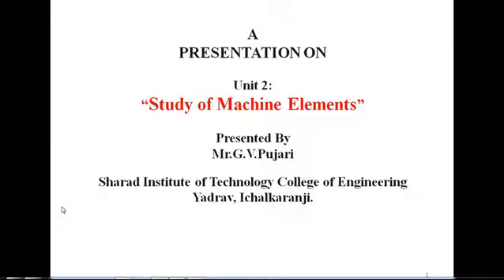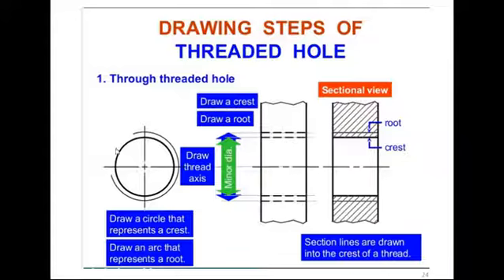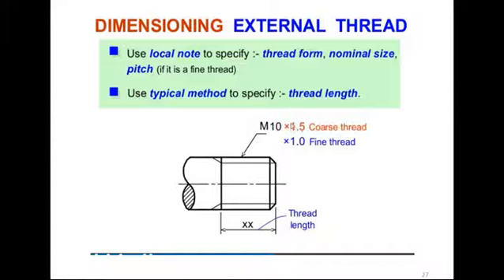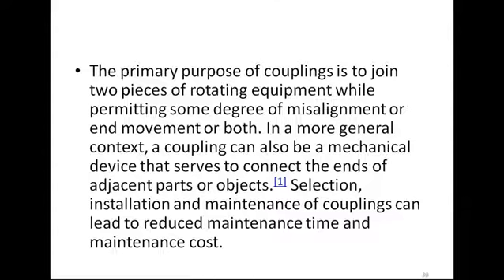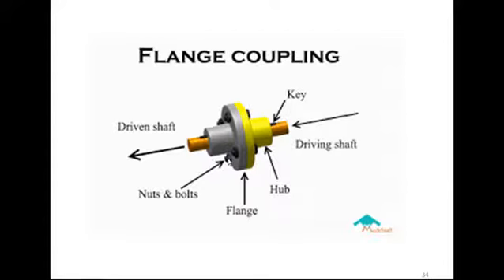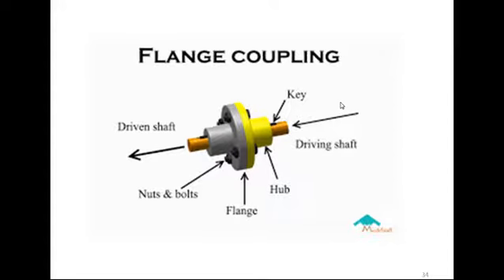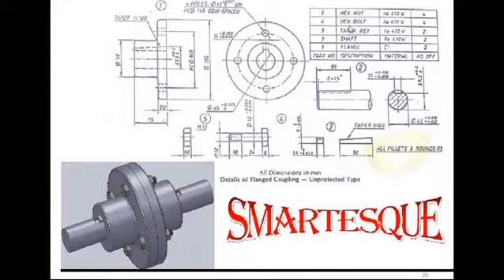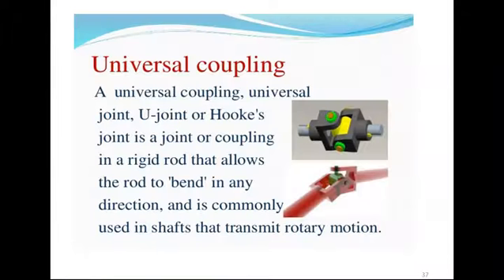Study of Machine element Video No 2